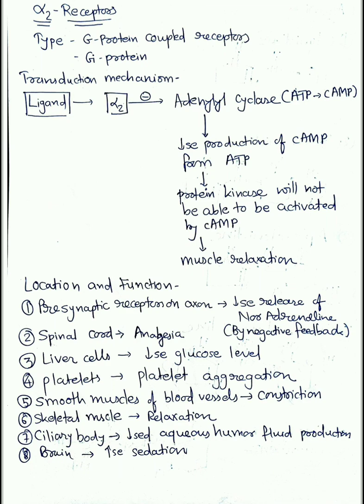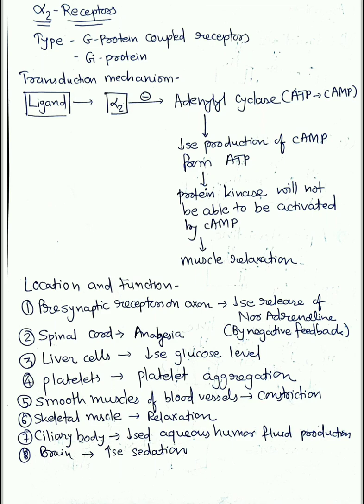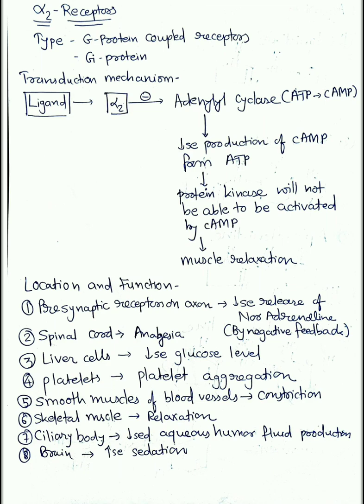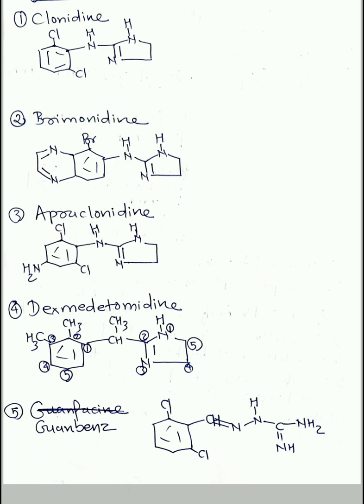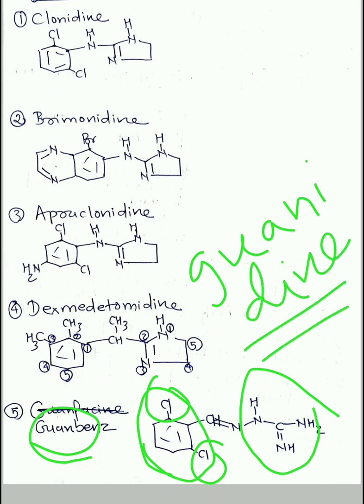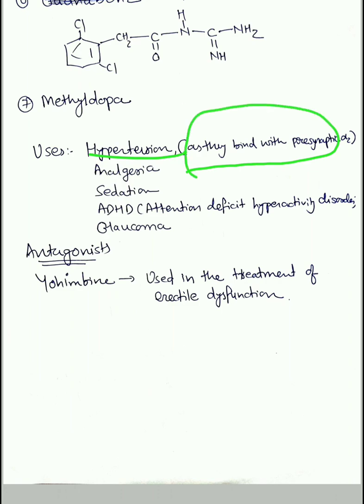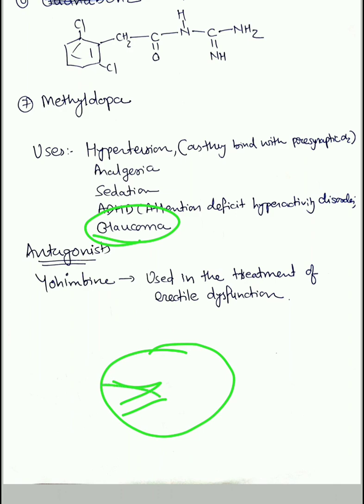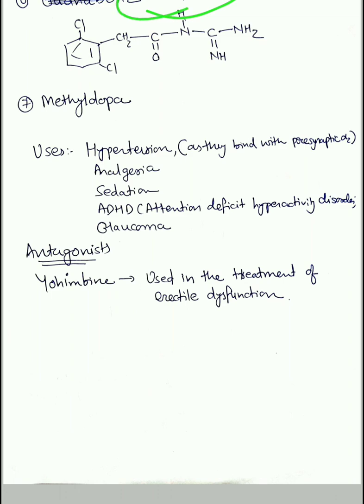Adrenergic Alpha-2 Receptors - lesson 7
In this video I have covered  Alpha-2 receptors in detail including its Type,Transduction mechanism,Location,Function,Examples of: Agonists,Antagonist and their Uses.